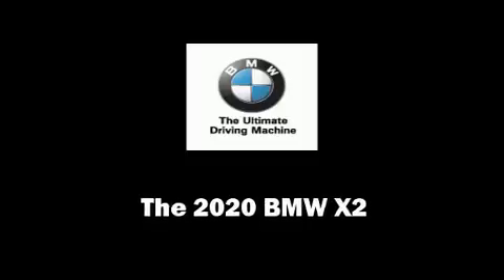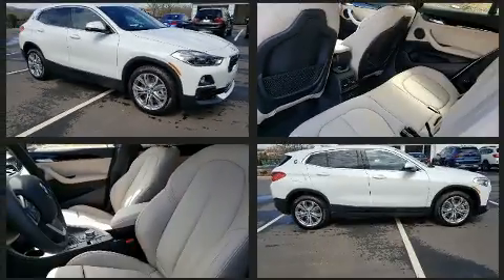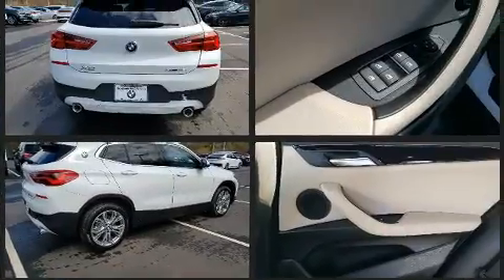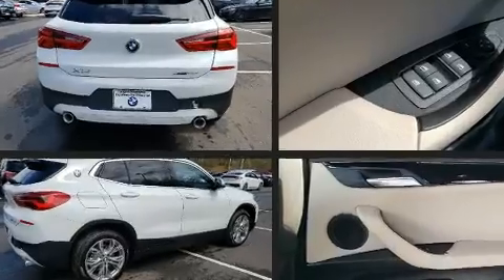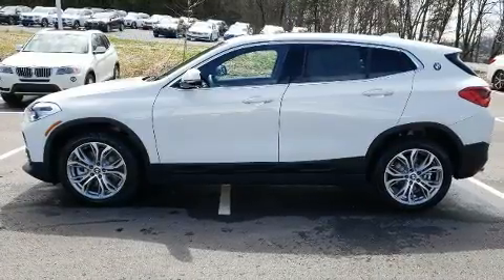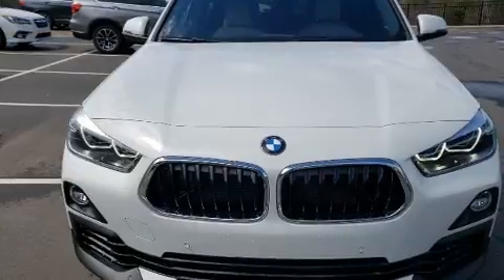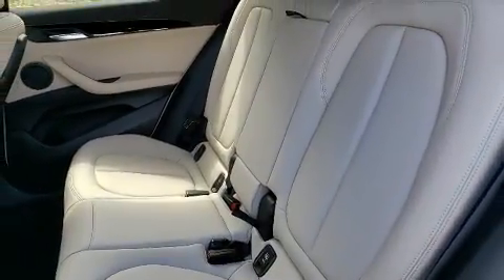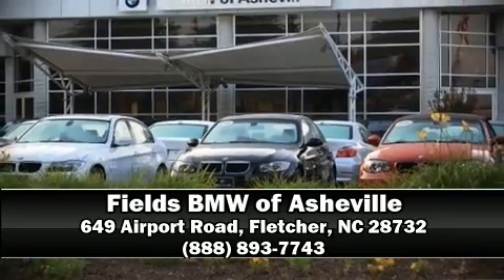2020 BMW X2 xDrive28i in Arden, NC 28704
You can expect a lot from the 2020 BMW X2. This 4 door, 5 passenger coupe stands out among competitors in its class! BMW made sure to keep road-handling and sportiness at the top of it's priority list. Under the hood you'll find a 4 cylinder engine with more than 200 horsepower, providing a smooth and predictable driving experience. Well tuned suspension and stability control deliver a spirited, yet composed, ride and drive A turbocharger is also included as an economical means of increasing performance. BMW infused the interior with top shelf amenities, such as: front and rear reading lights, a trip computer, front bucket seats, automatic temperature control, rain sensing wipers, cruise control, and seat memory. Side curtain airbags deploy in extreme circumstances, shielding you and your passengers from collision forces. Our sales staff will help you find the vehicle that you've been searching for. We'd be happy to answer any questions that you may have. Stop in and take a test drive!